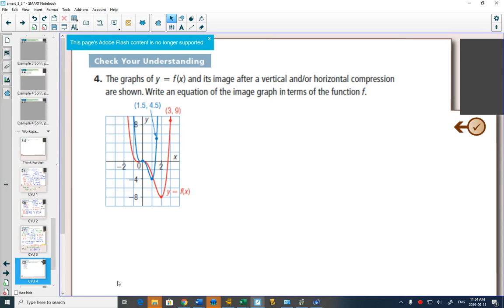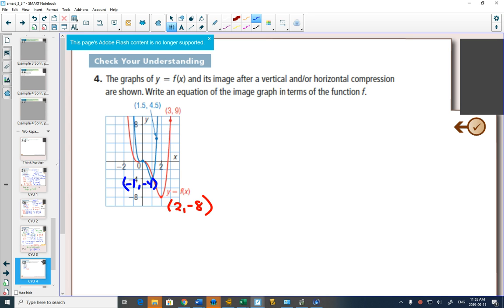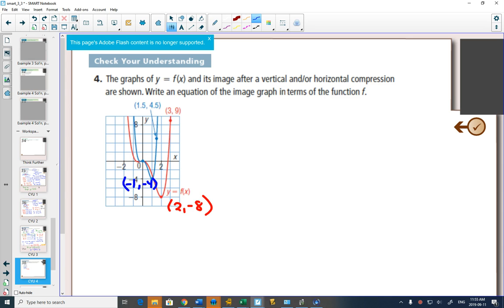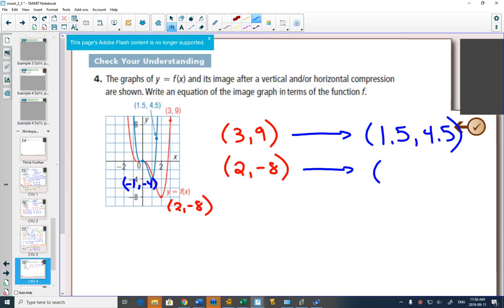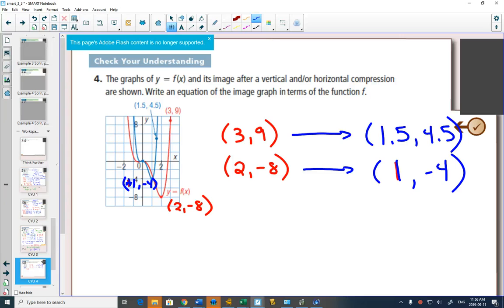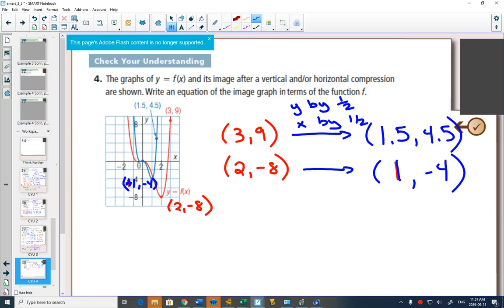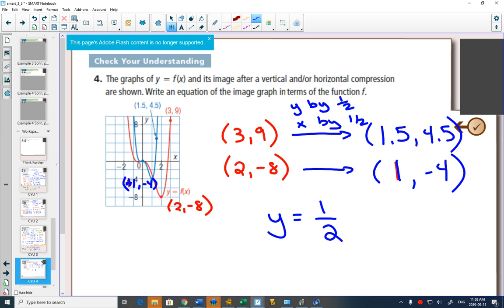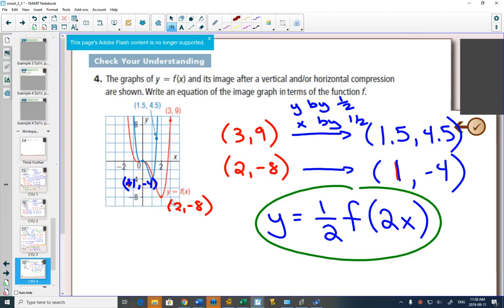40SP 3 3 Example 4